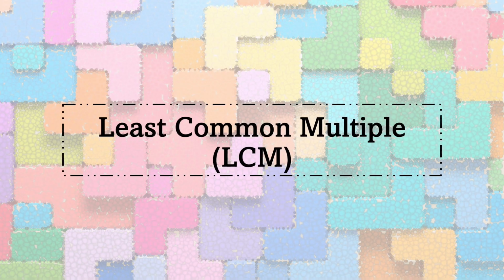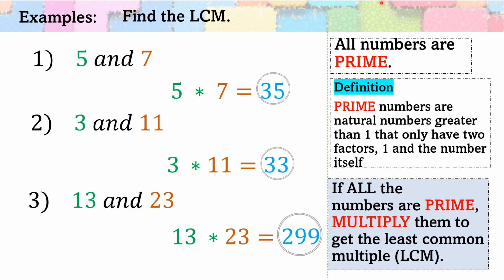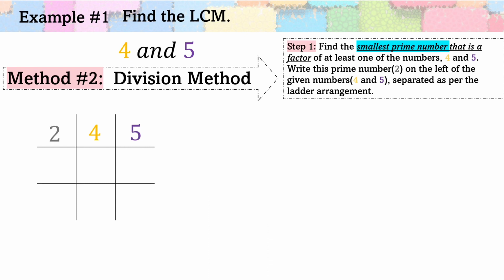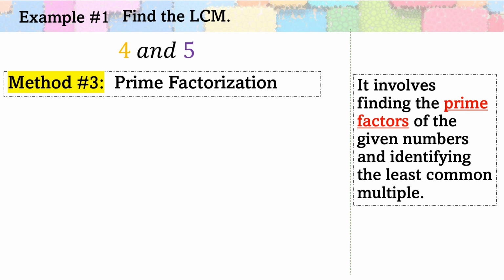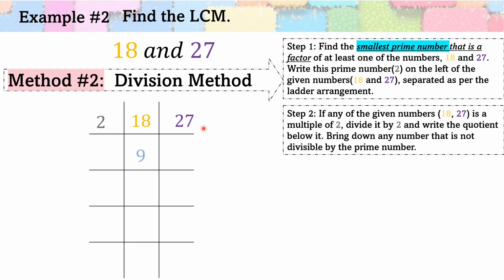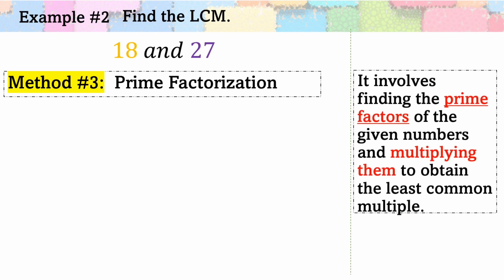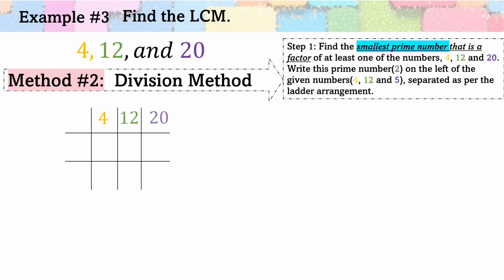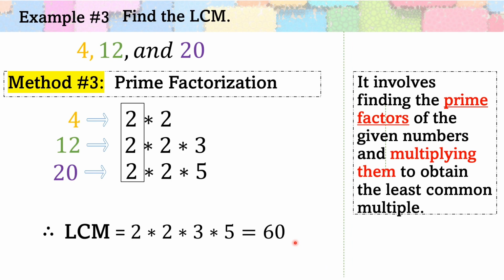Finding Least Common Multiple